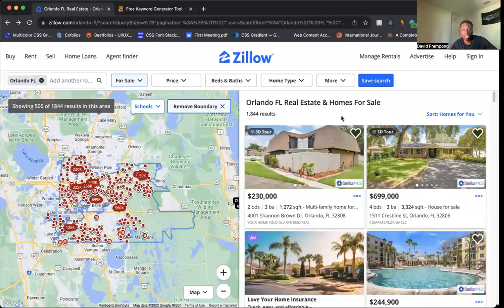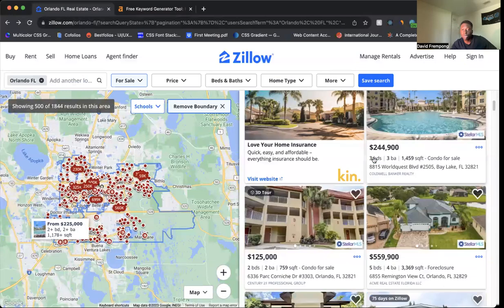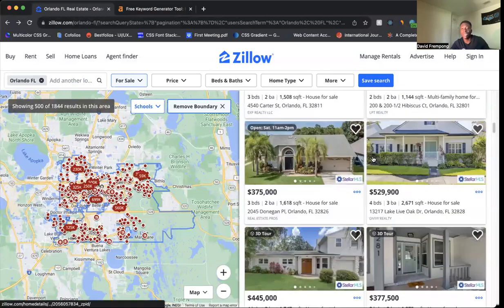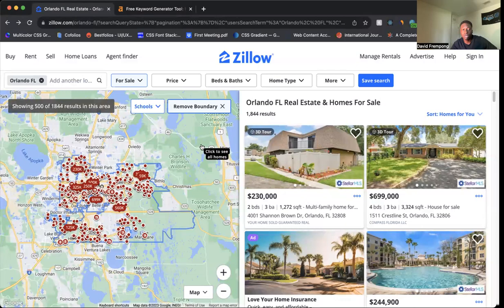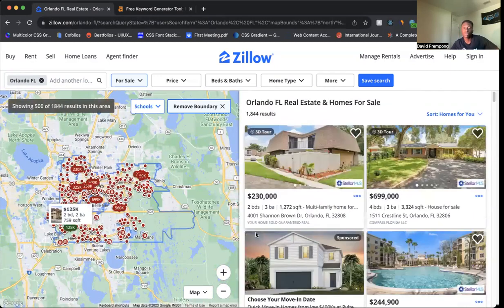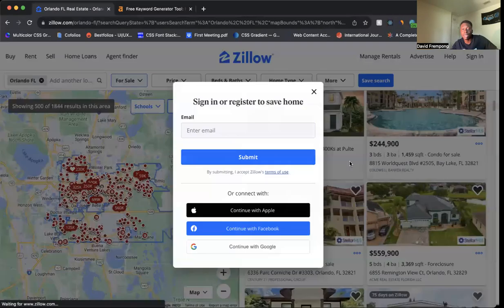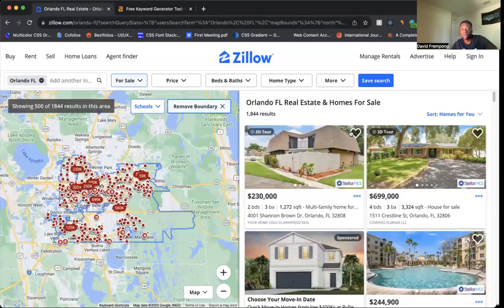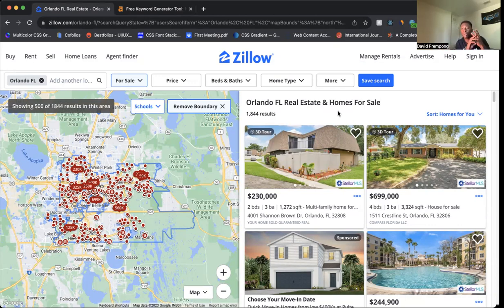How to Build an App Like Zillow for Realtors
In this video, we discuss how you can create a app like Zillow for realtors to show home listings.

If you are interested in creating a custom app for your business, and need help, or want to ask me any questions or consult me, visit my website here for my contact information or send me an email at .